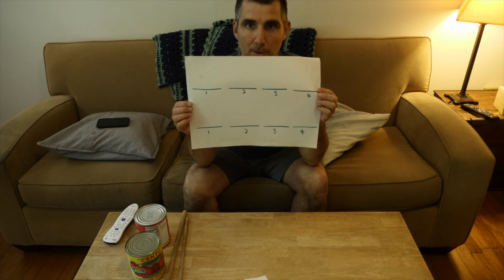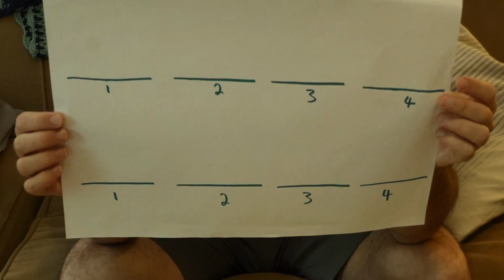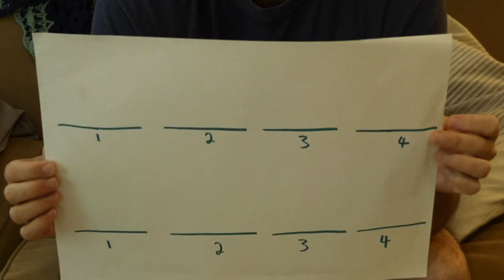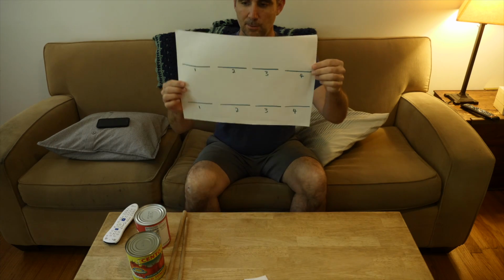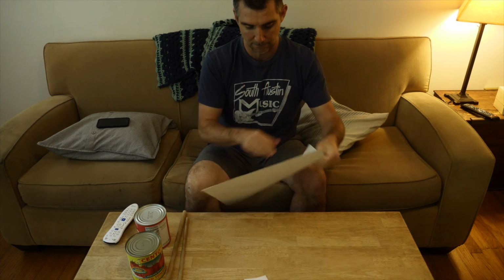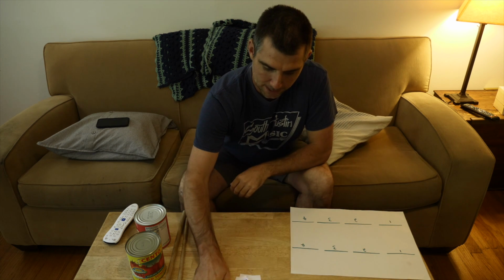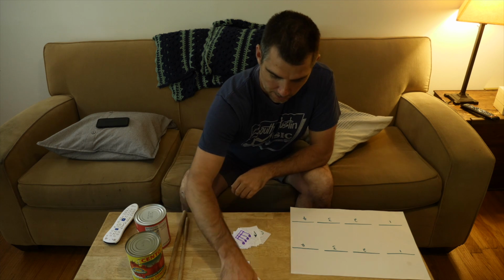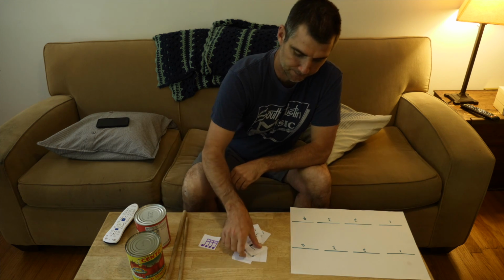Making Your Own Rhythms Part 2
Barton Hills Music Lessons
April 27, 2020
Austin, TX